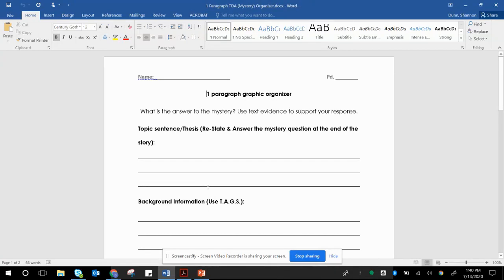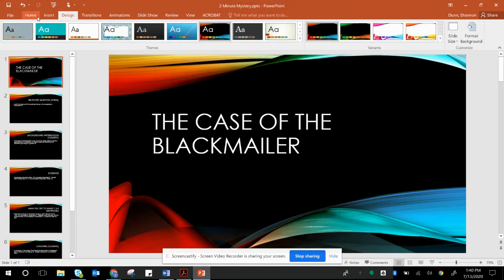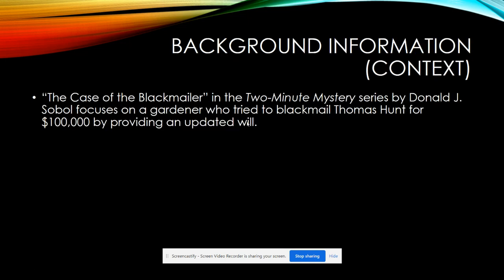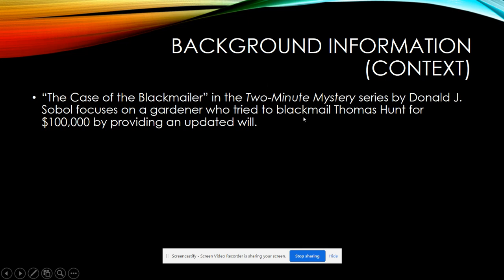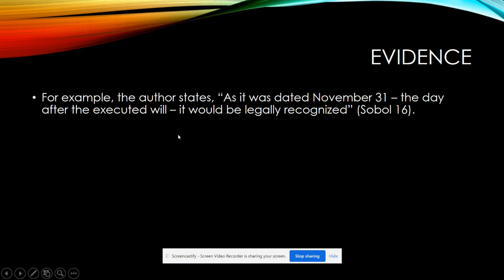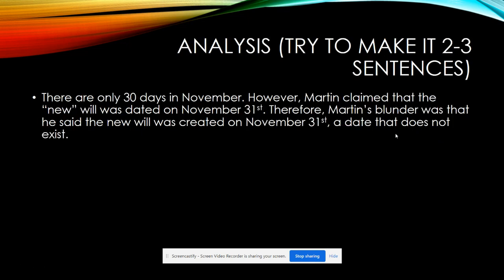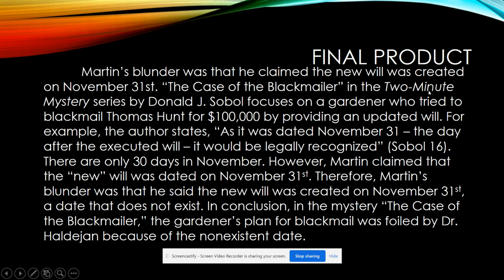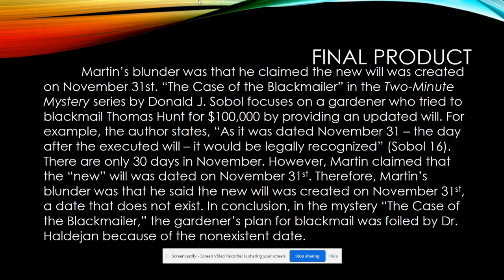Week 15, Direct Instruction 2 Using the Mystery Organizers